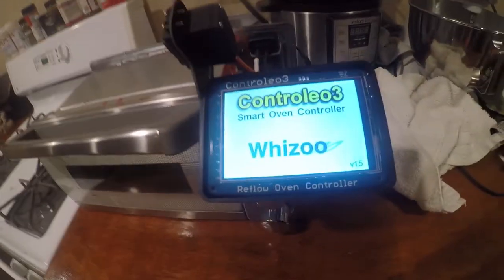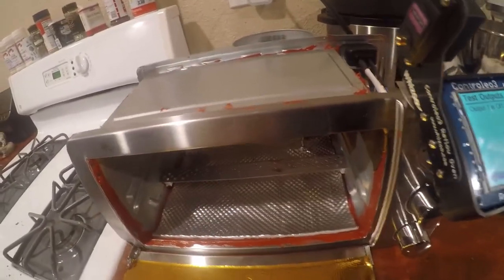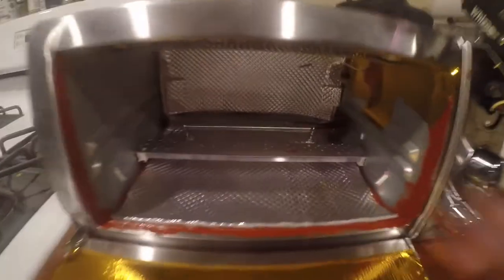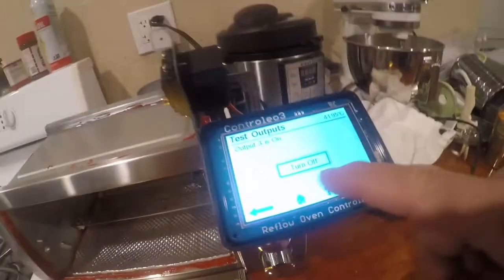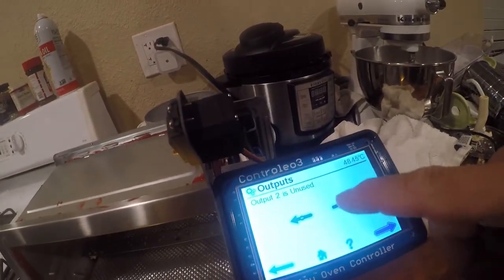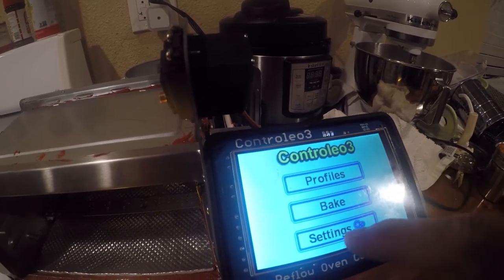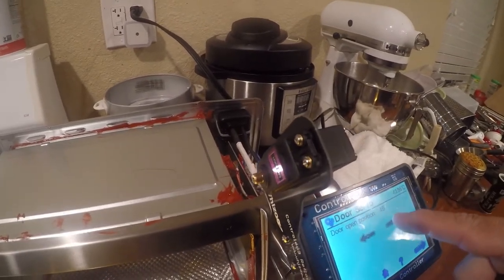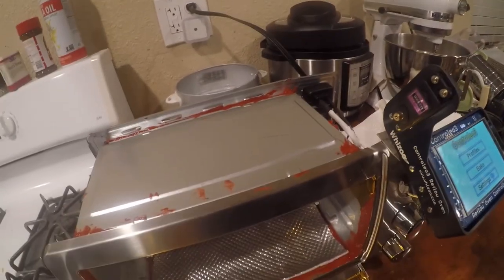Controleo 3: Part 15 Initial Testing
Finally I get to plug it in and do some initial config and testing.  See the playlist for the other videos in the build series.